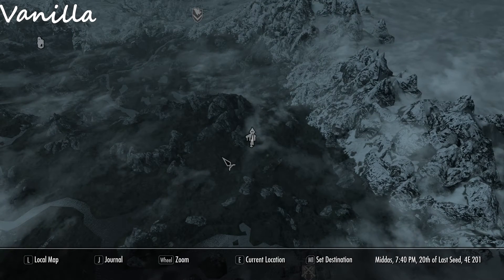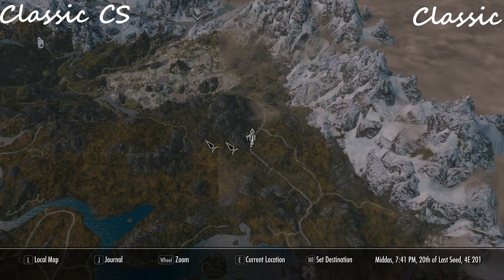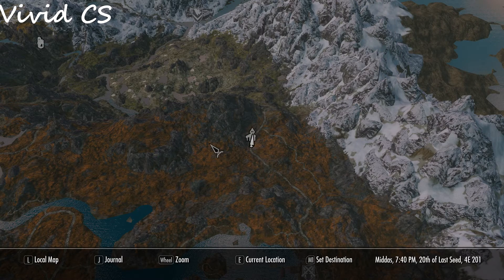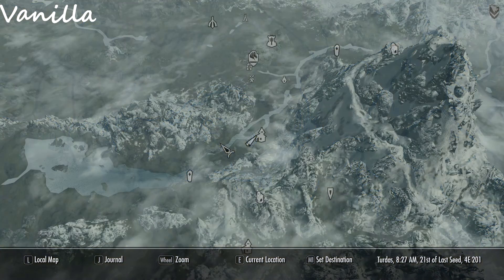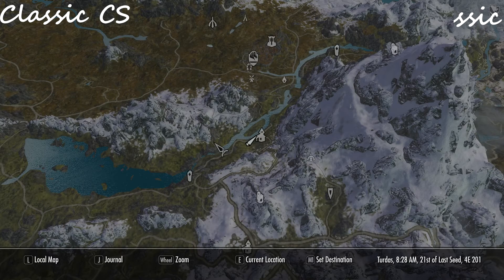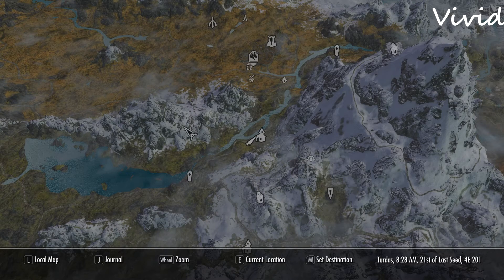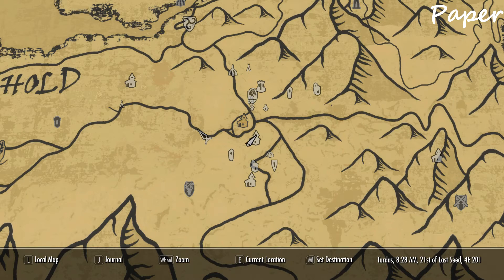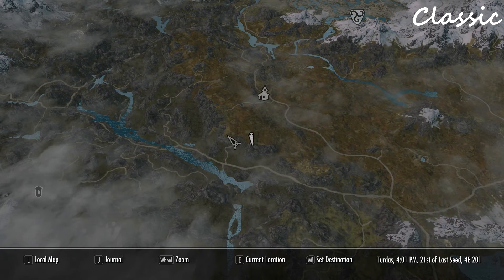Skyrim Special Edition Mods #14: A Quality World Map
Do you dislike the map? Do you want a higher resolution map? Do you want roads? Well, you are in luck.